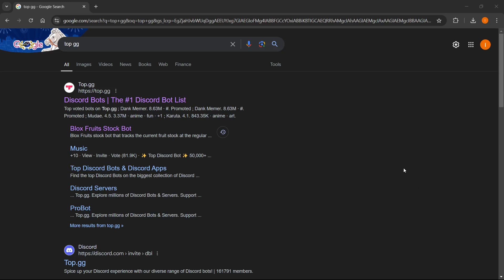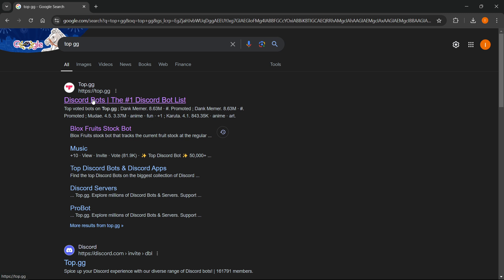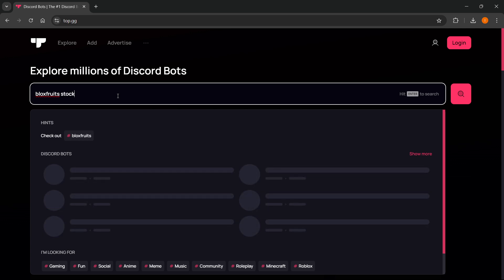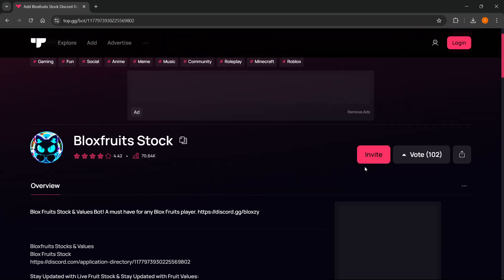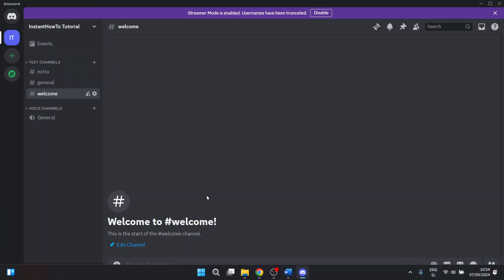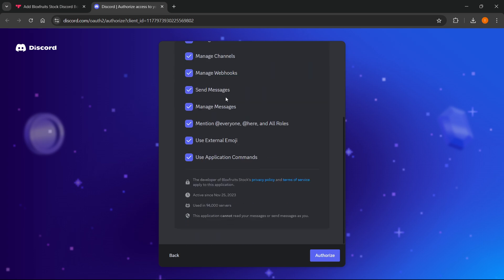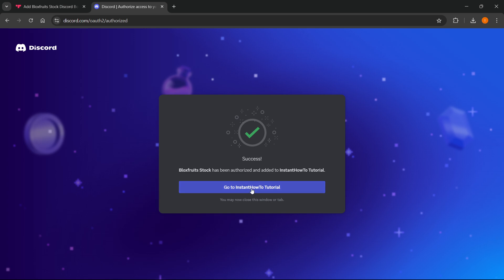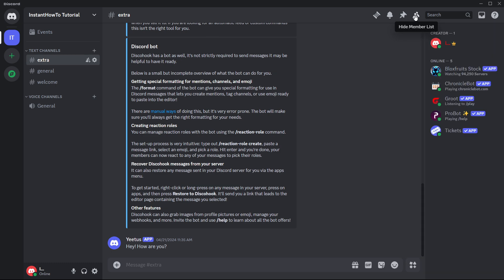How To ADD Blox Fruits Stock Bot In Discord (2026 FULL GUIDE)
In this video, I'll show you how to add Roblox Blox Fruits Stock Bot in Discord in 2026. This is a full guide on how to add Blox Fruits Stock Bot to Discord easily.

In case you've been trying to use Discord Blox Fruits Stock Bot, this is the video you need to see!